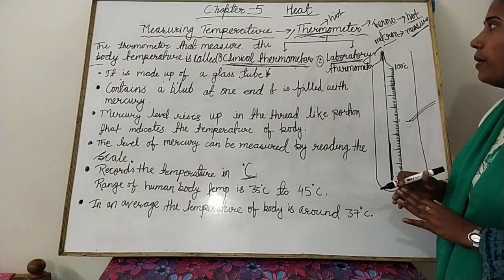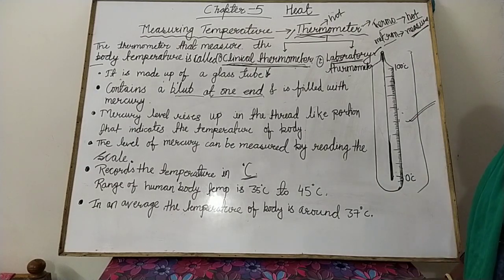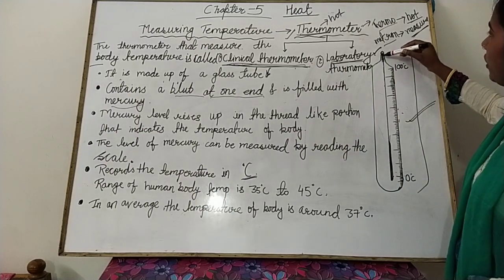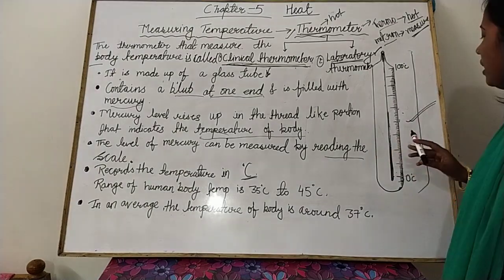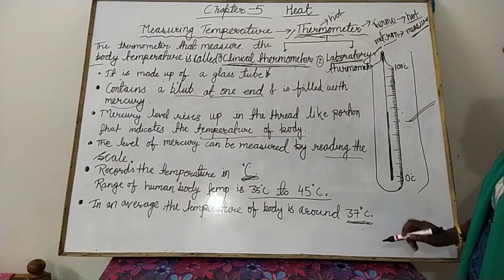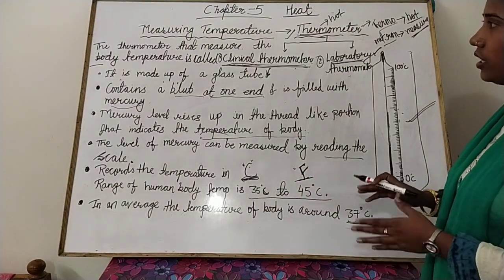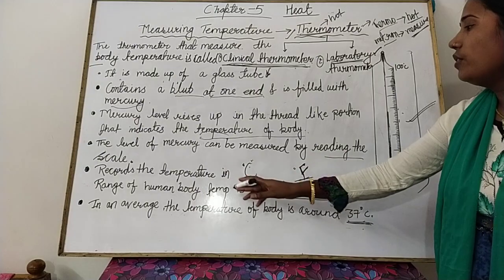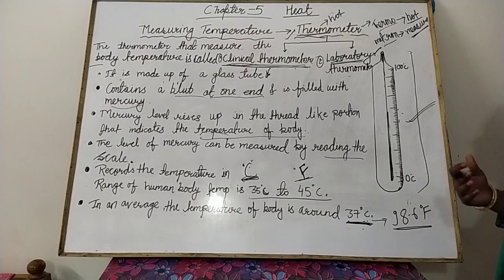Class 7# Chapter 5#HEAT